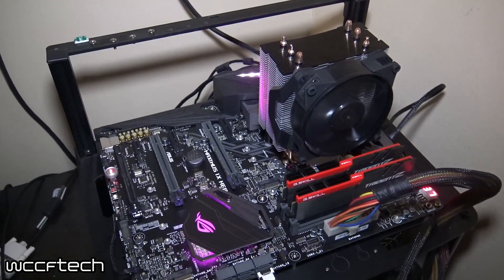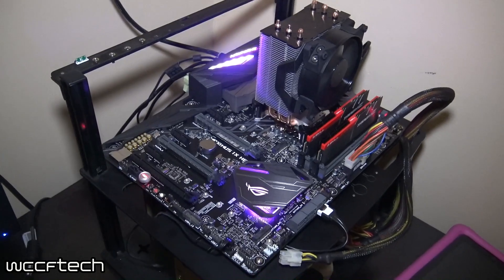i7 7700k vs A10 7700k iGPU Showdown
Intel i7 7700k vs AMD A10 7700k.  Kabylake vs Kaveri.  Okay, sure the CPU side is obvious, but what happens when you compare the iGPU of these two 7700k chips when gaming?